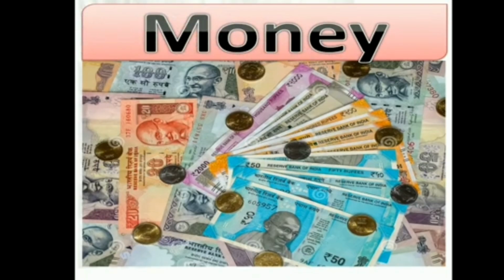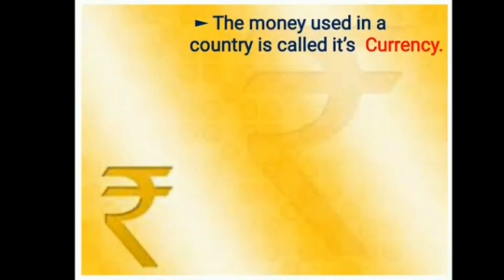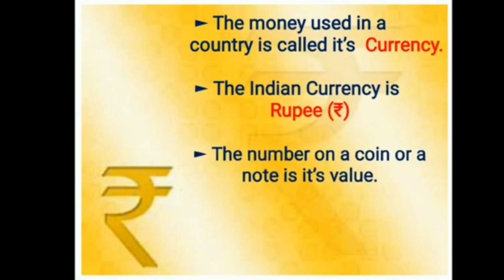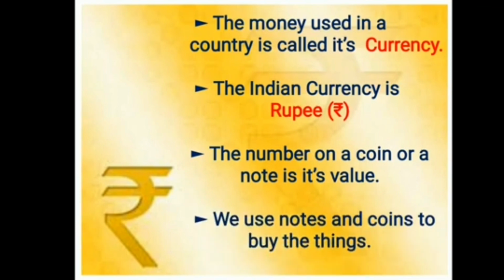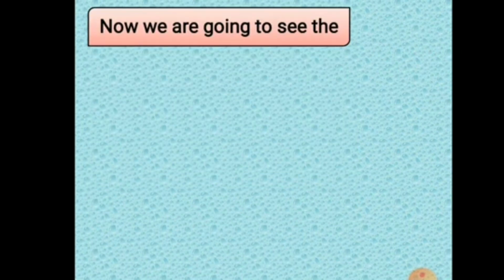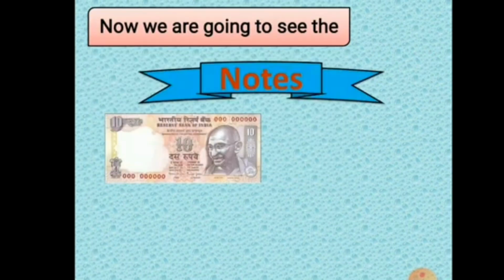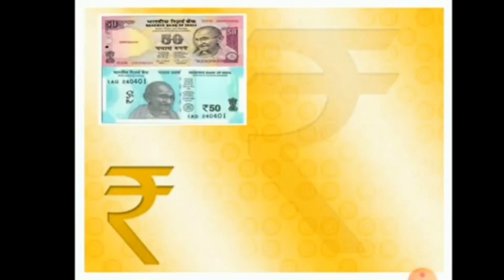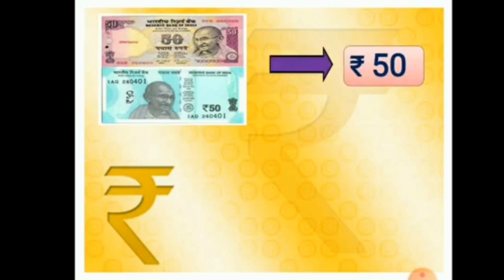Money || पैसे || Notes and coins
We will learn currency of India andnotes and coins of India. We will also learn the identification of notes and coins in

What do you mean by money
Currency of India
What are notes and coins
Where to use money
Bank notes and coins
Which currency notes and coins are available in India
Indian currency notes and coins
currency notes and coins
Identify notes and coins
Old and new coins video